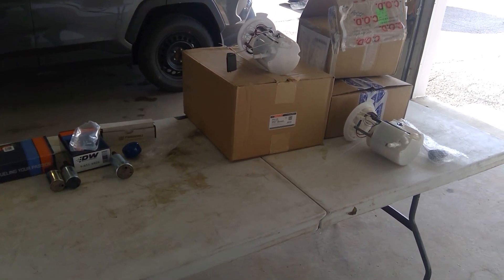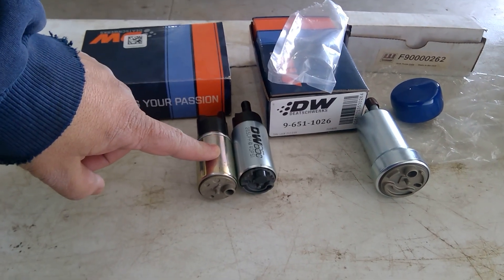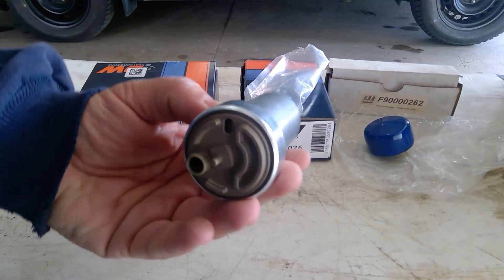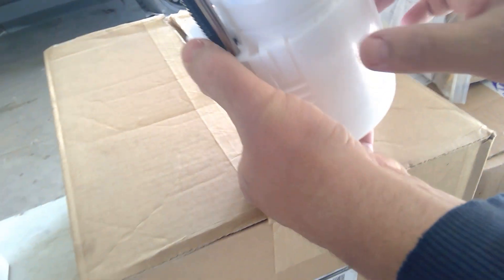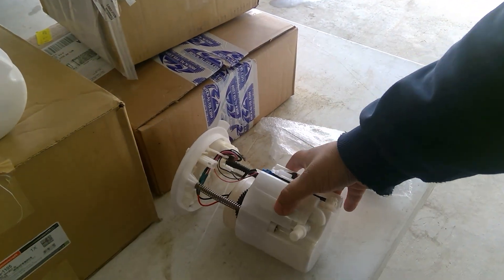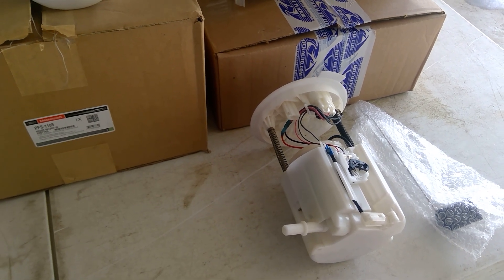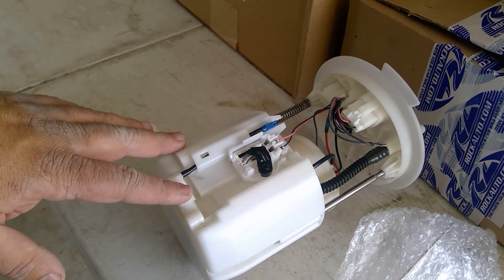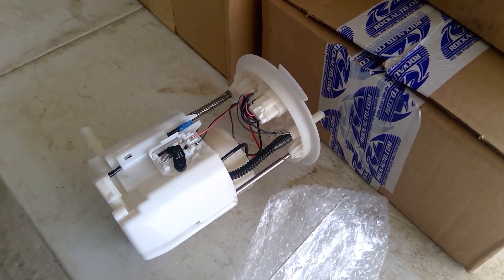Walbro vs DW vs Denso Fuel Pump - 250 vs 265 vs 340 vs 400 GPH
Quick comparison of sizes from different fuel pumps.
For the Ford Fusion Sport/Lincoln MKZ 3.0.
NOTE: Walbro will not fit, the others will with small trimming of proper filter DW adapter.